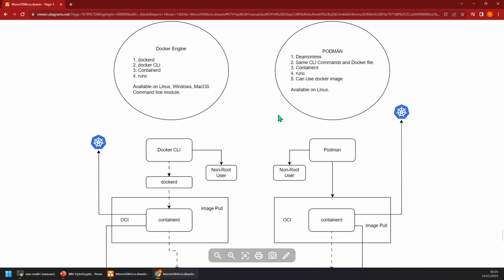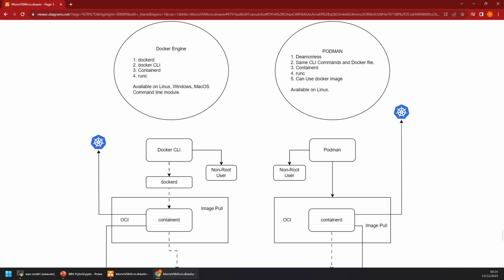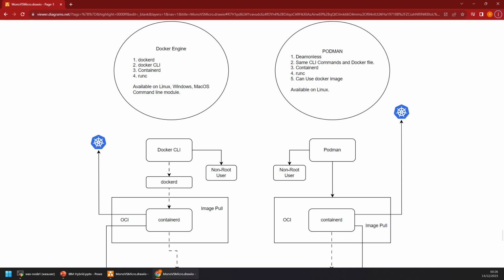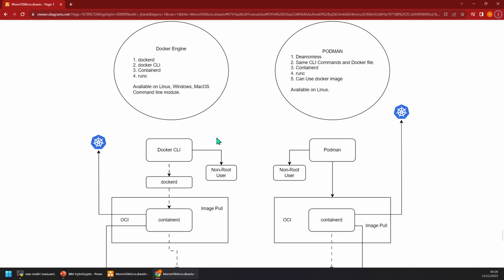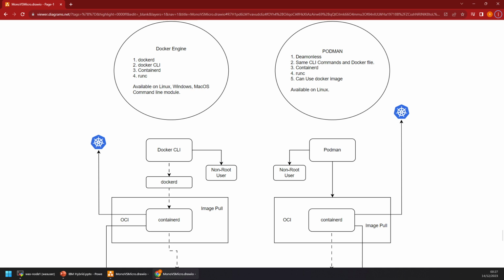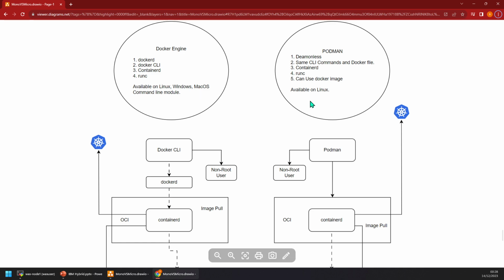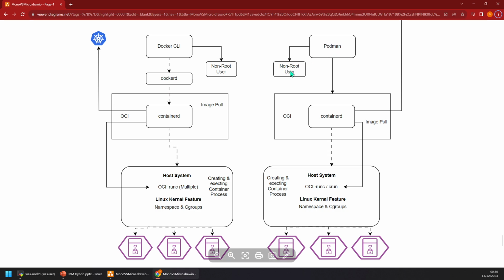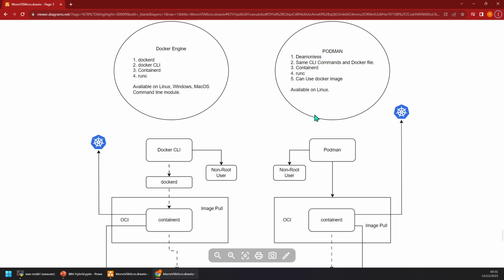CKA Course - Arch - Docker VS Podman